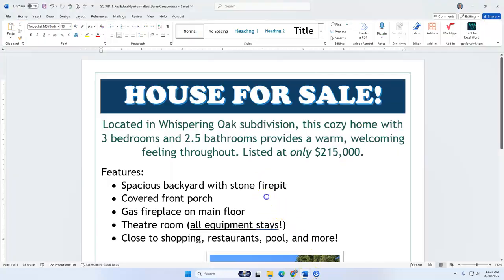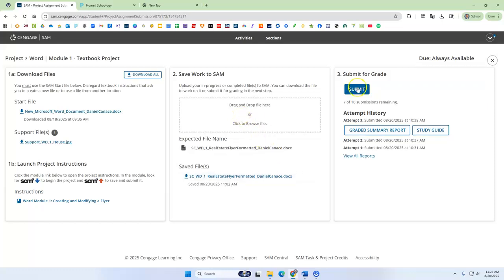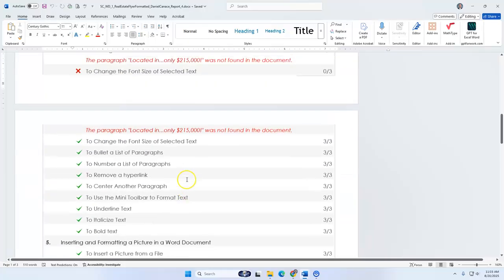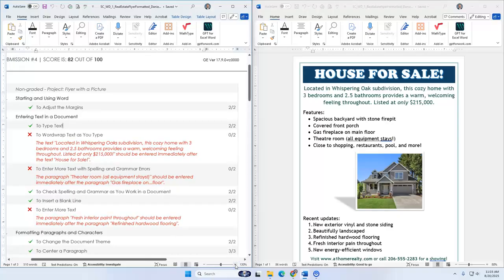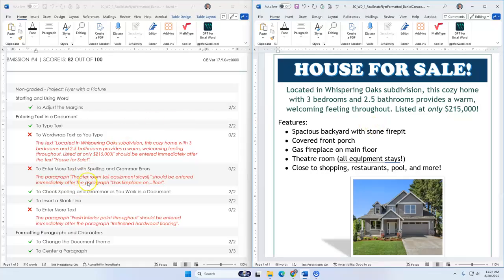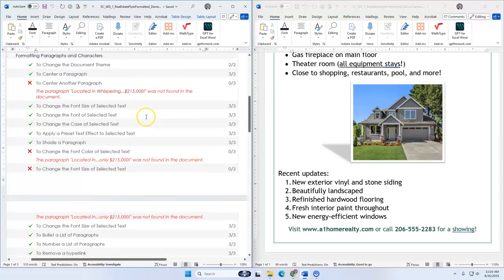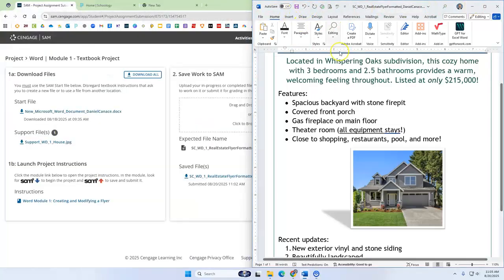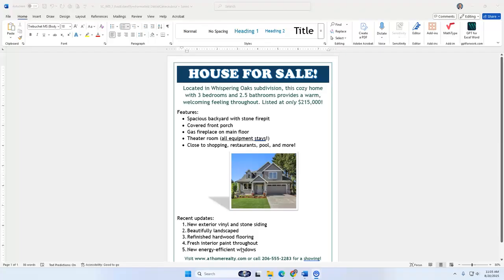Word M1 Part 16